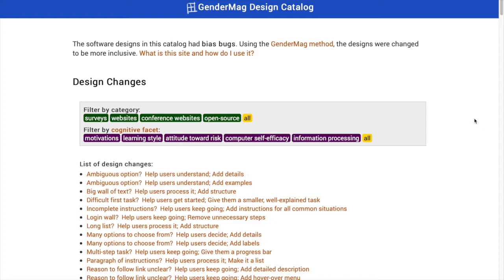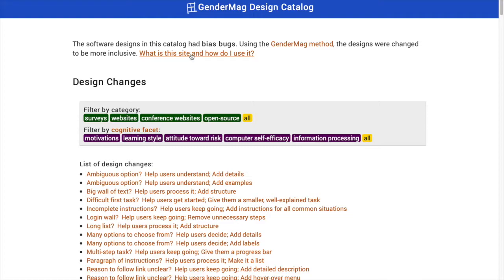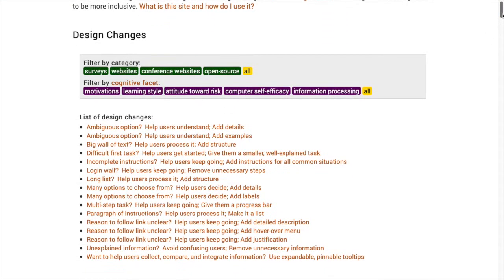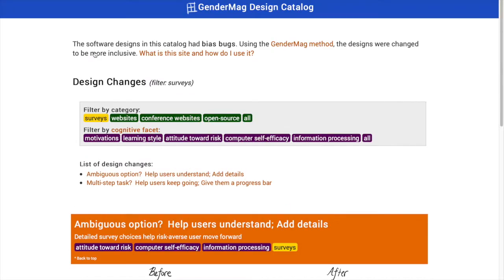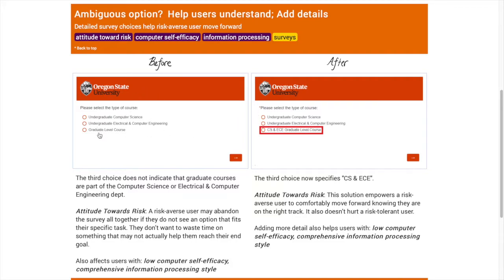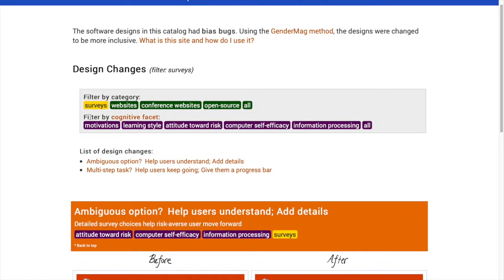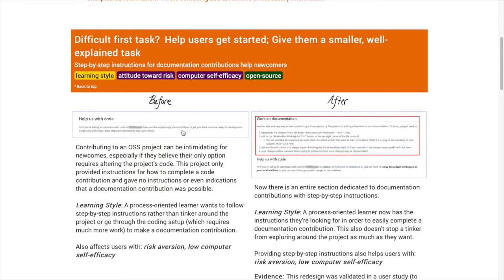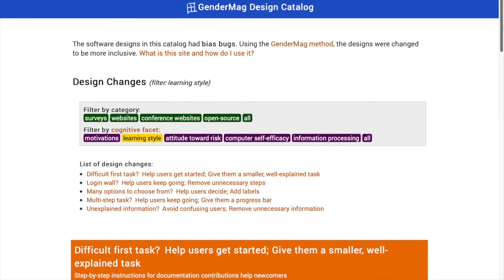GenderMag Design Catalog